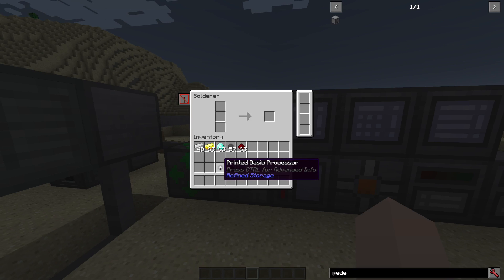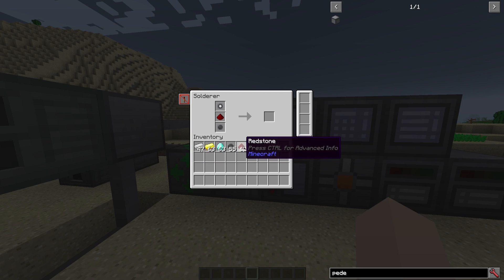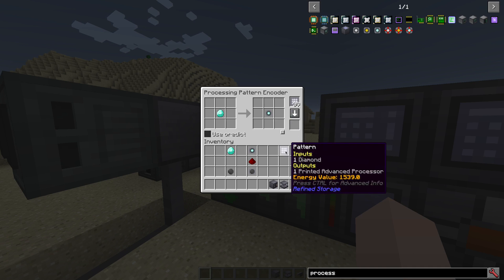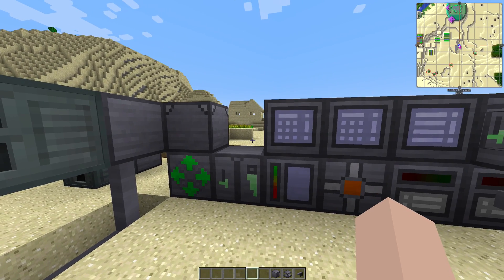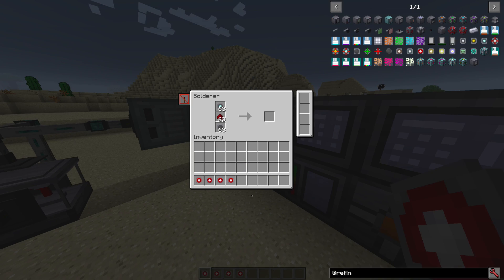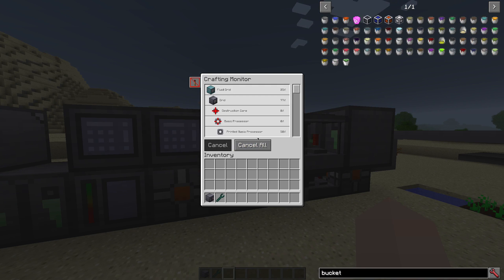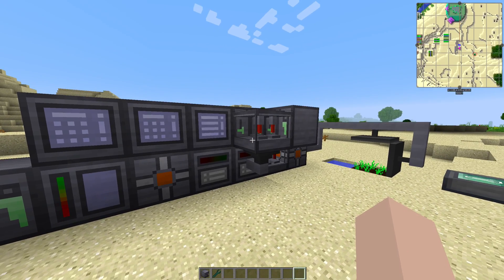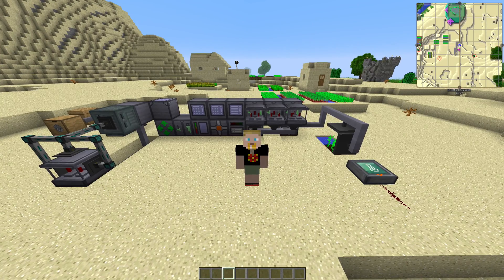Refined Storage Spotlight (part 3) - The Solderer Change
With the latest version of Refined Storage the crafting in the Solderer did significantly change. In this video I show you how!

for your daily dose of Minecraft videos.